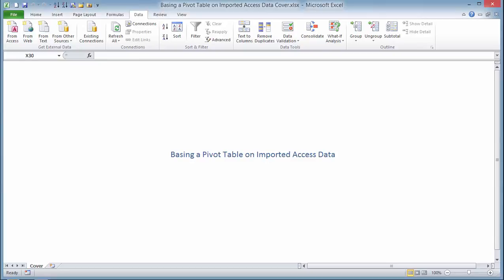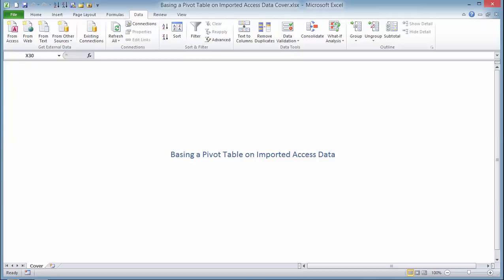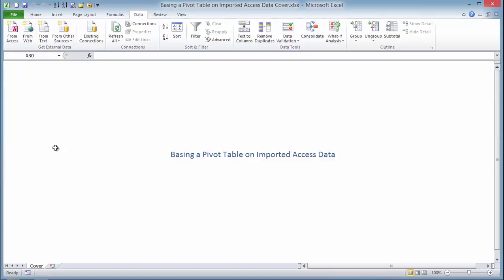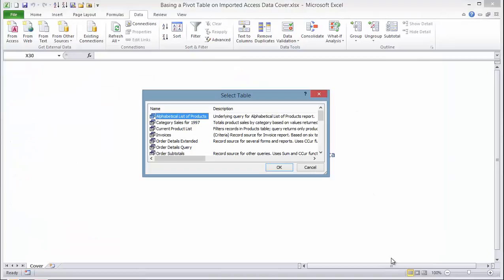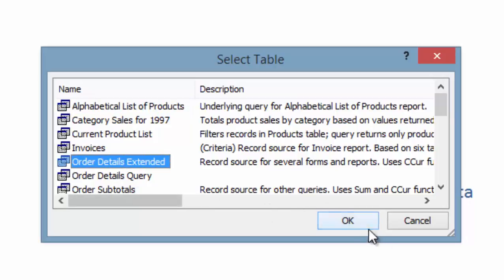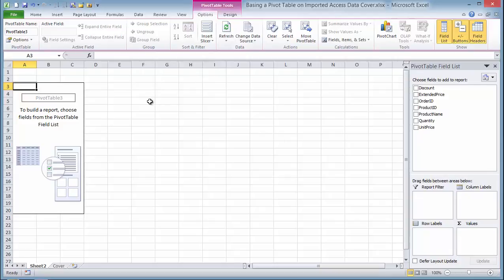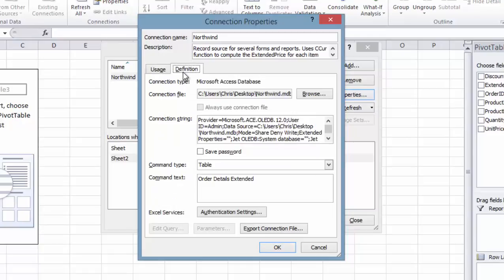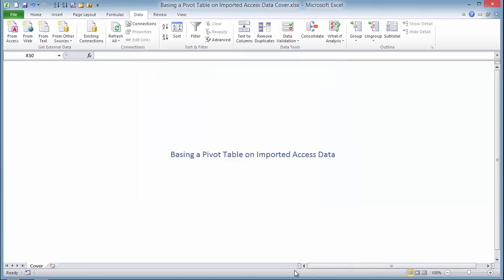Importing Access Data